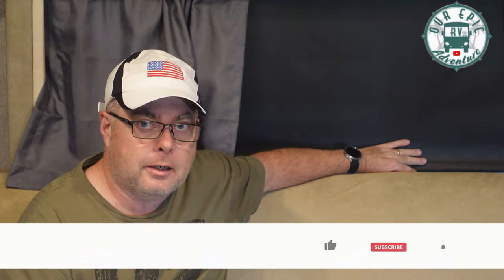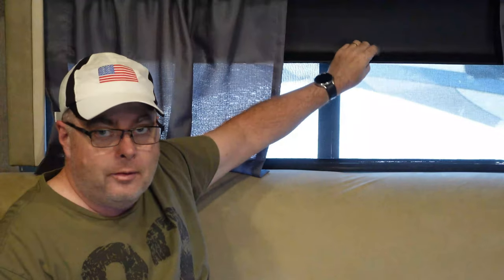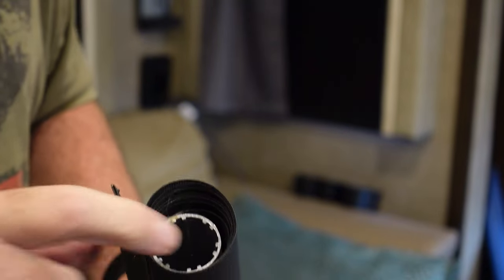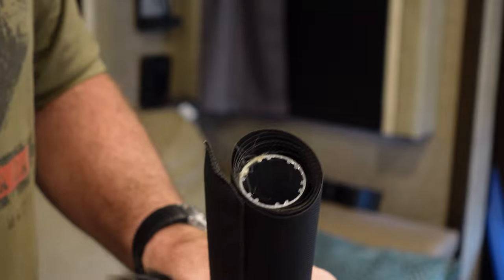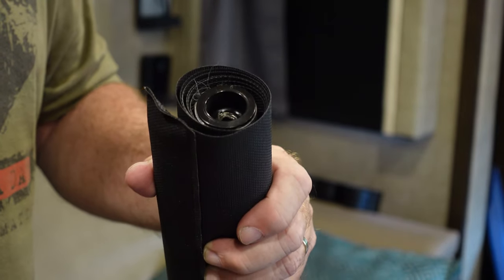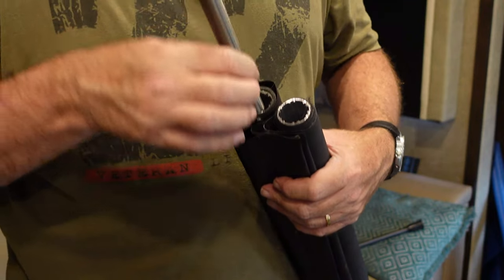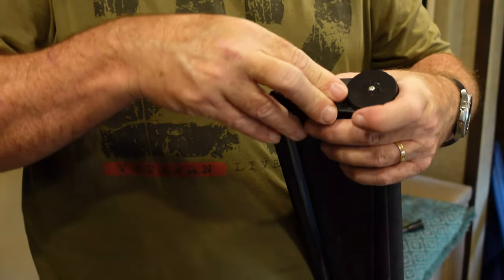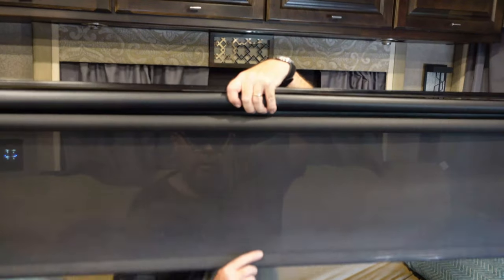WHAT A SHADY VIDEO! FIX YOUR RV ROLLER SHADES EASY!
If your RV window shades don't work properly the most likely cause is the roller shade mechanism is broken.  The plastic teeth and other components can break pretty easily.  Thankfully they are pretty easy to replace.

This video will show you how to fix your RV roller shade if it stops retracting or will not stay pulled down.  The cause for the shade not staying down is a broken auto-stop mechanism.  Both are super simple to replace.

🚀Nomad Internet is our ATT solution and we highly recommend them.  Save on your first month's bill by using this